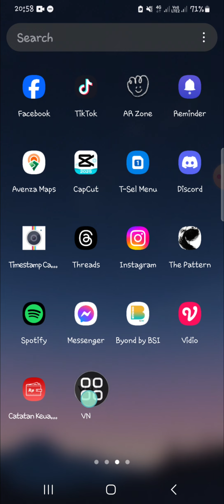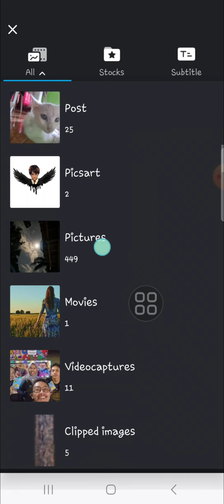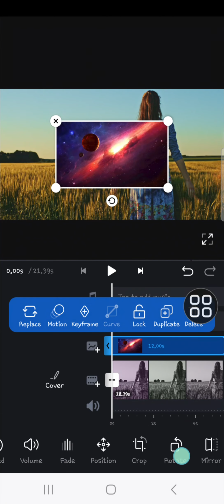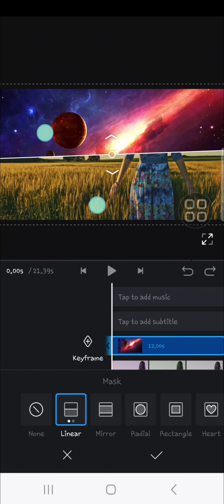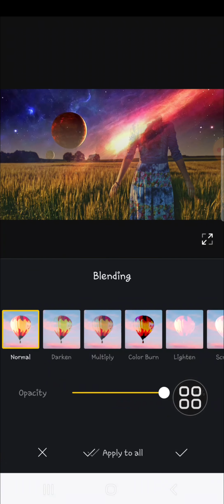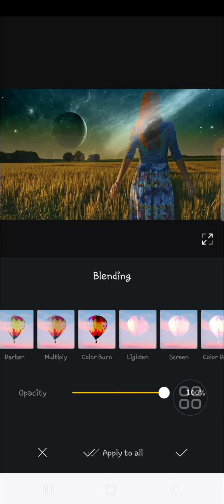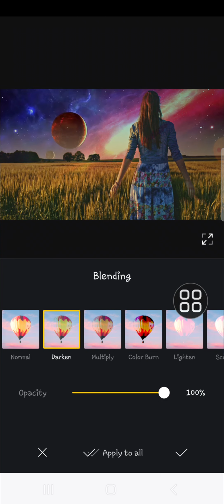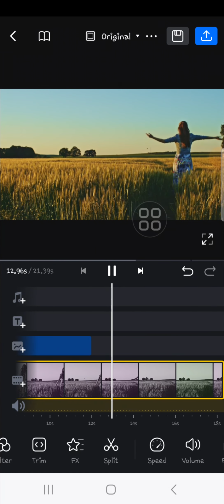How to Create Cinematic Sky in VN Video Editor | Replace the Sky in Your Video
Want to take your videos to the next level? In this tutorial, we’ll show you how to create a cinematic sky and easily replace the sky in your footage using VN Video Editor! Whether you're working on a travel vlog, cinematic video, or any other type of content, adding a stunning sky effect can transform your visuals.